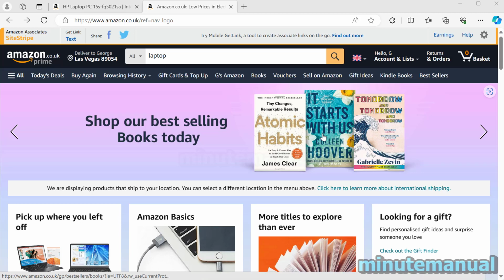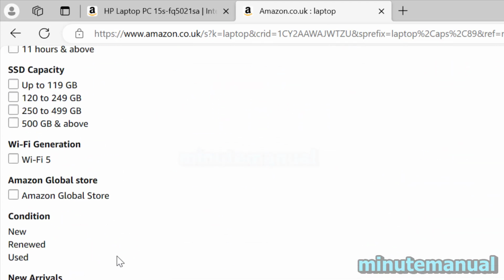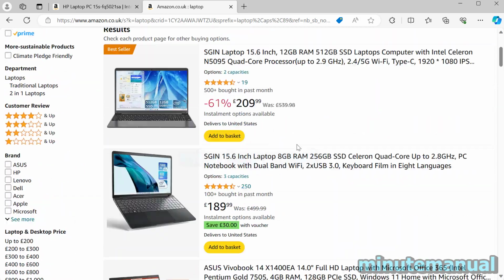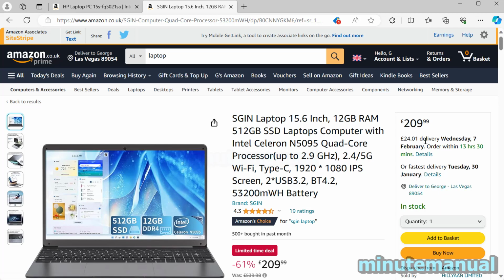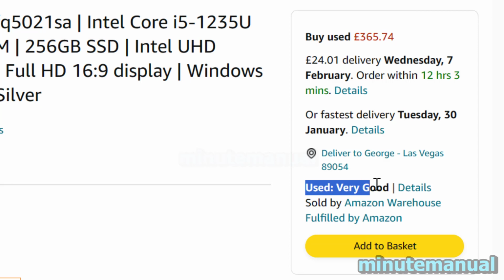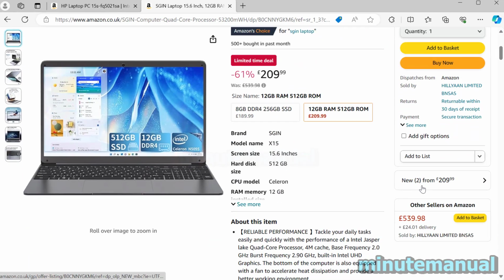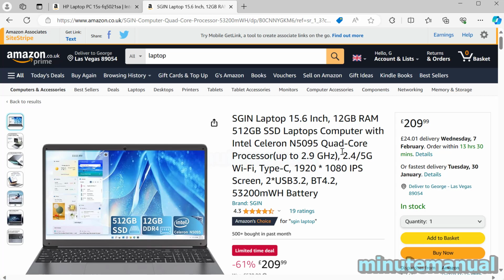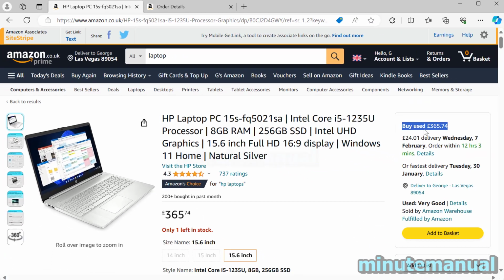How To Tell If An Item Is New Or Used On Amazon (EASY) - Is Amazon New Or Used Stuff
How to tell if an item is new or used on amazon. :)

By default most amazon items are new. There are ways to check whether an item you are purchasing is used by checking for condition as demonstrated in the video. You can also check 'Your Orders' to see if the item you purchased is listed a new condition.